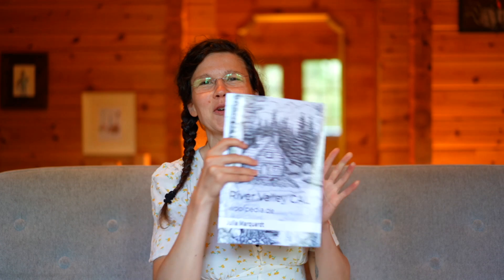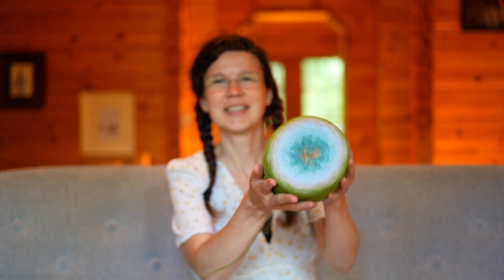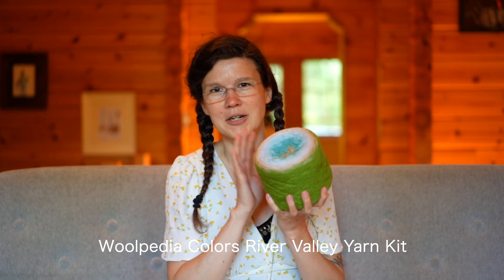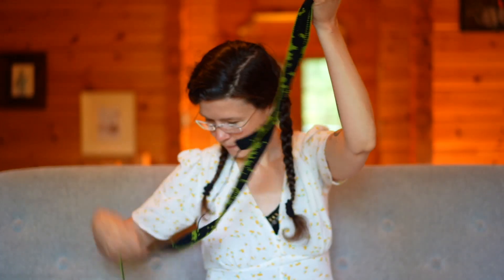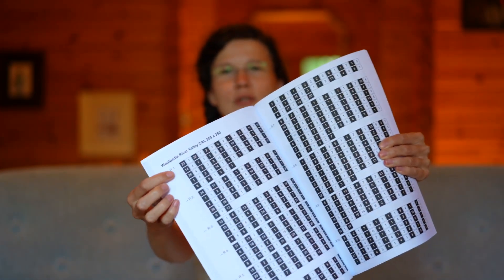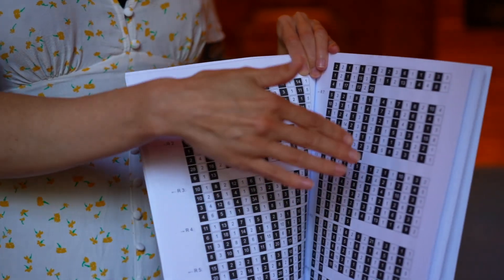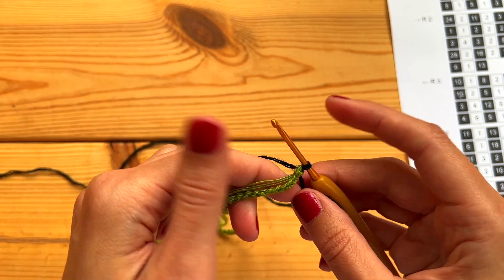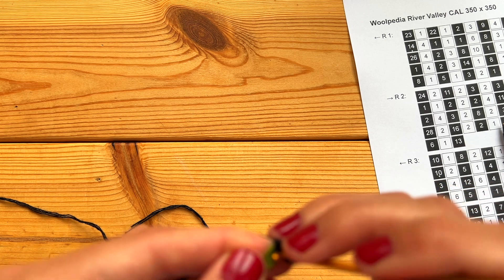River Valley CAL blanket crochet pattern - Woolpedia